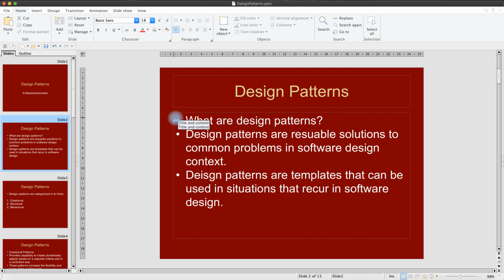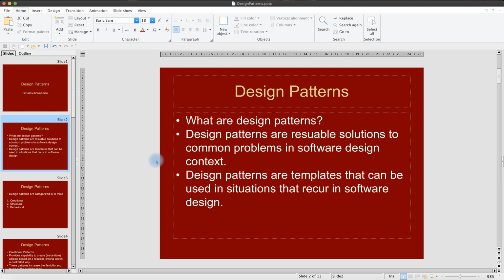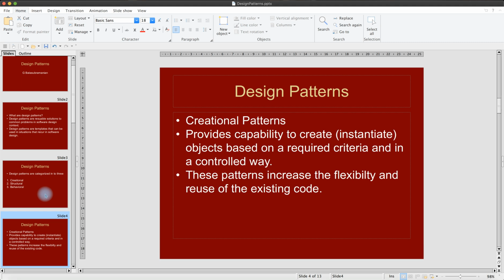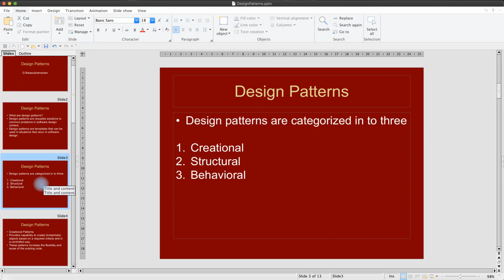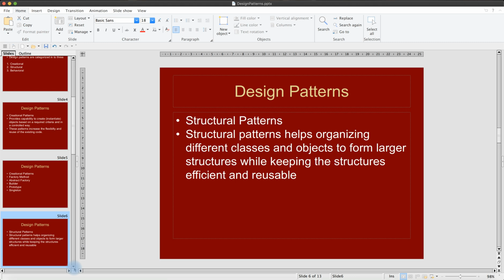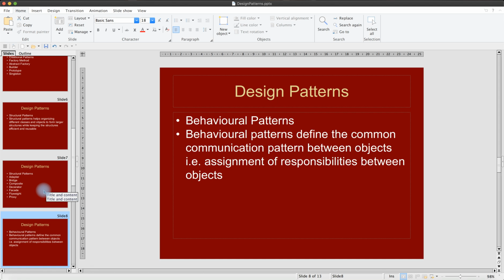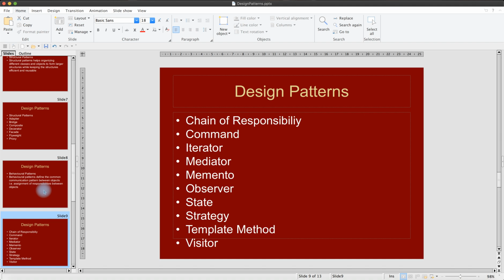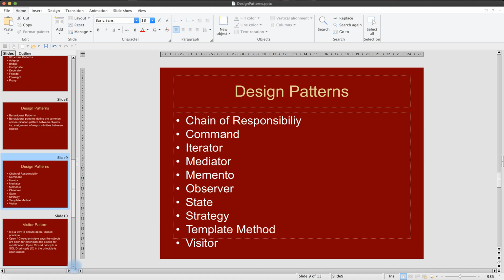Introduction to Design Patterns